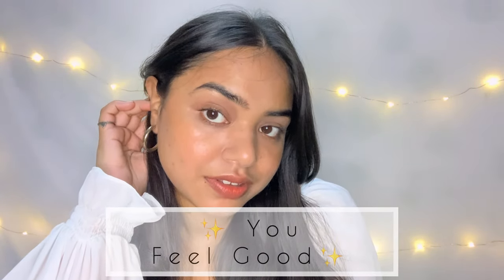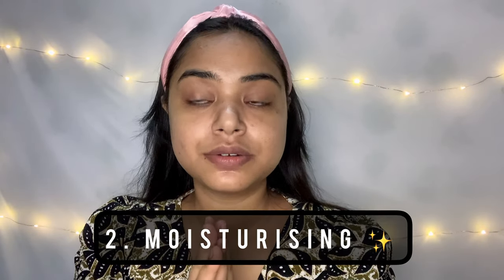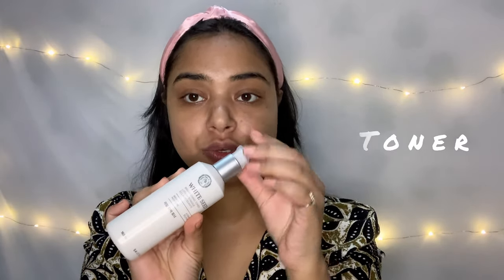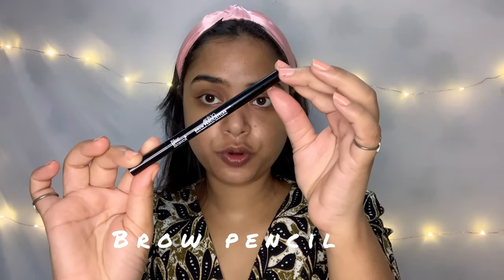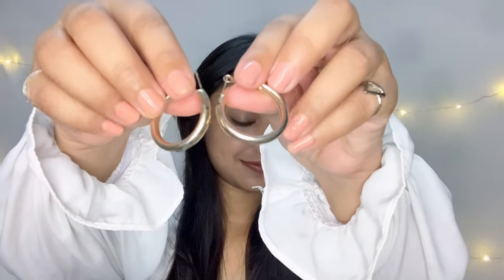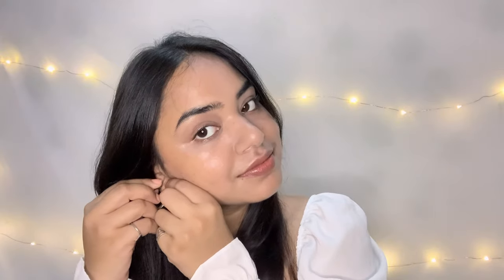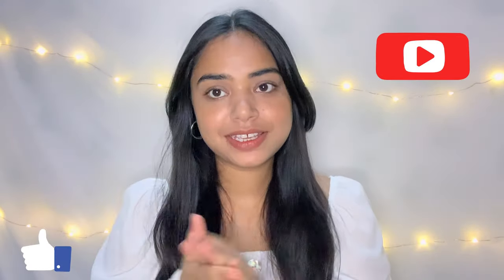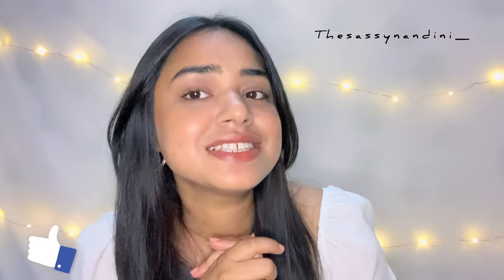How to Look Pretty and Attractive Without Makeup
Hay cuties ❤️

Hay My cuties my name is Rajnandini Singh and in this video
I’m sharing with you how to look beautiful, attractive and preety
Without applying any makeup. Seriously the key of natural beauty is skincare,
Never skip you skincare routine to look more beautiful and also your skin will
Thank you later.
But in this video i use some makeup products just to hide my blackheads and all.
You can find on my channel super cool diy, makeup, skincare, haircare
And fashion related videos and many more.

Thank you so much for your valuable time ❣️
Lots of love